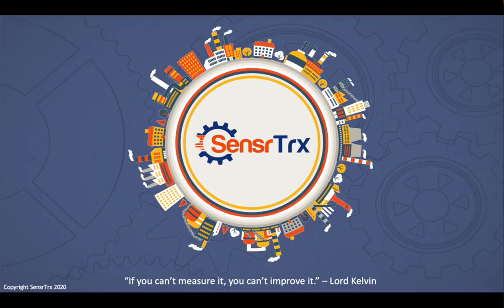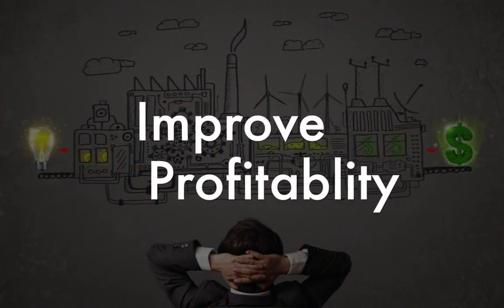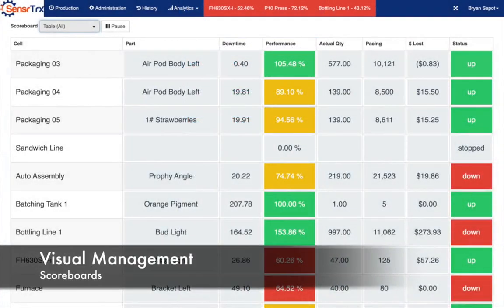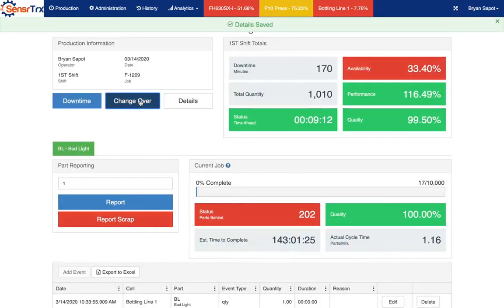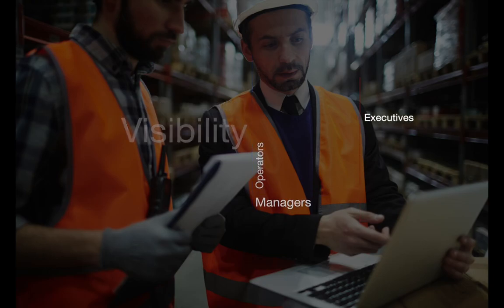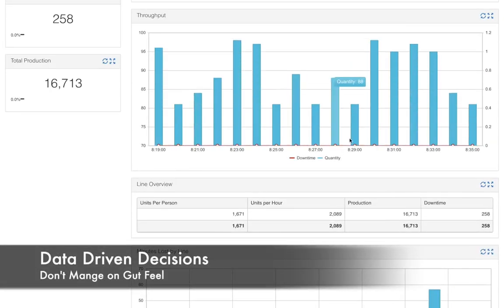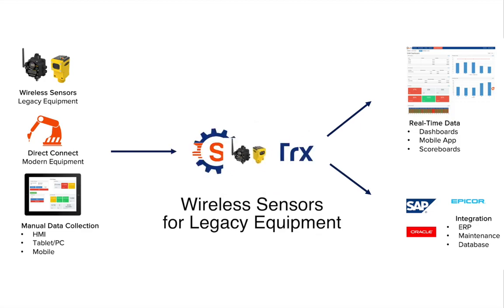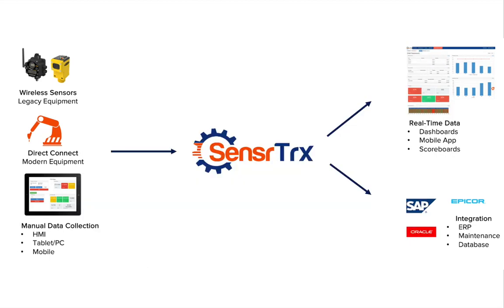2 Minute Mingo Smart Factory Overview: What is Manufacturing Analytics?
What is manufacturing analytics? Find out how manufacturing solutions can take manufacturing data and provide valuable insights.

Real-Time Visibility into the Factory Floor - Mingo Smart Factory Manufacturing Analytics takes all of the data on the plant floor, makes it understandable, and accessible in an instant. You know exactly how the floor is running, in real-time. Stop problems as they happen, win the day with accountability, use data to drive decision-making, and eliminate manual reporting.